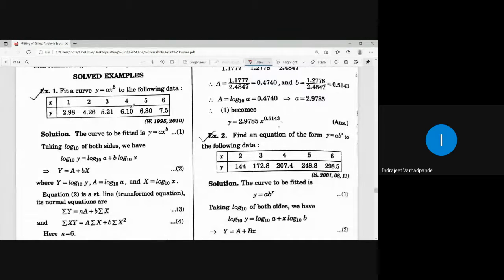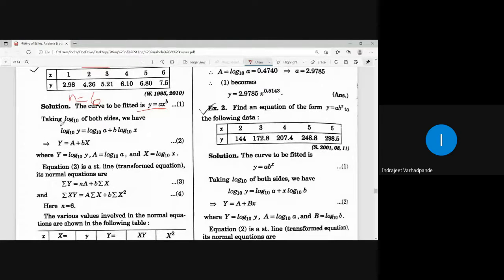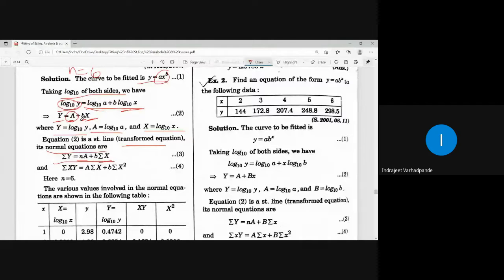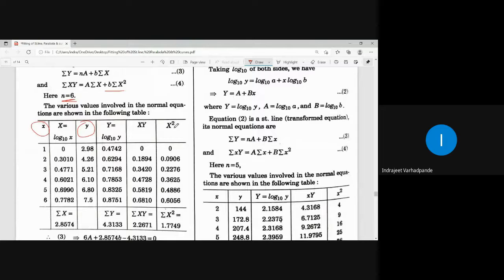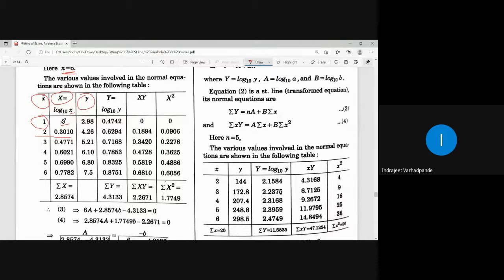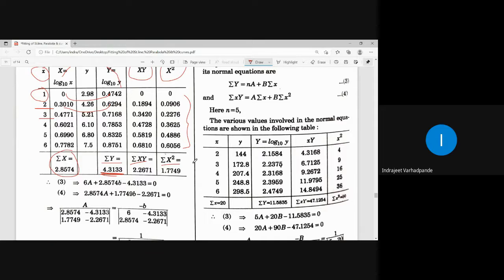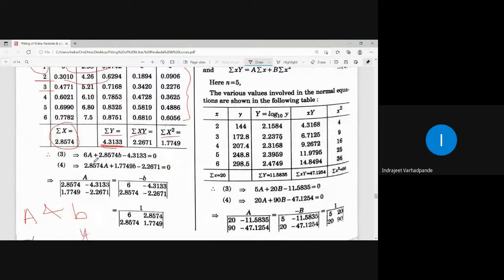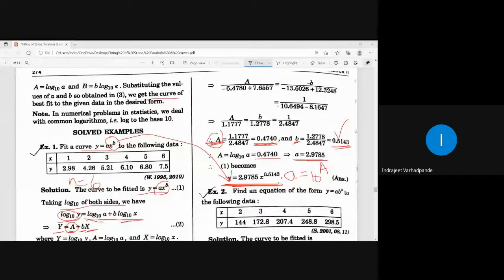Example of Power curve